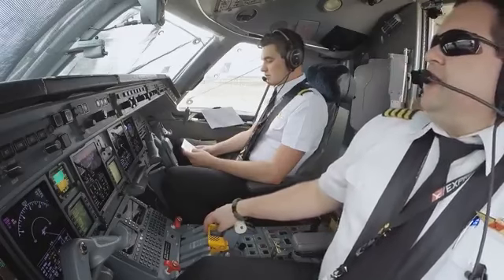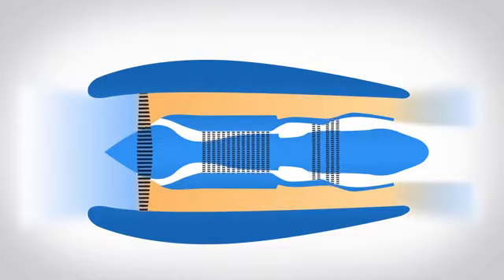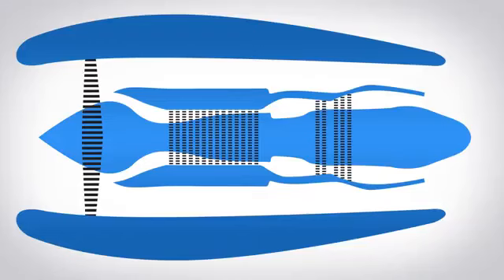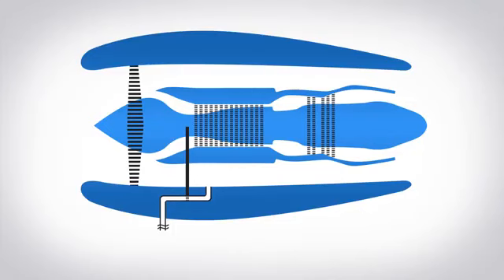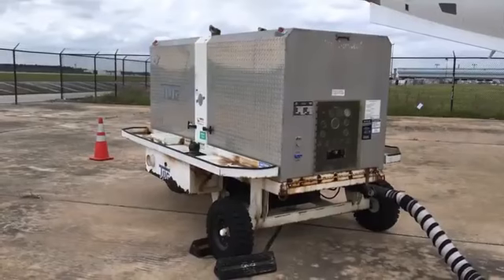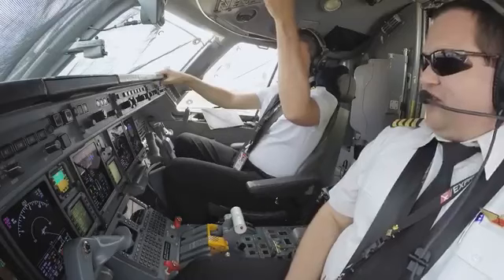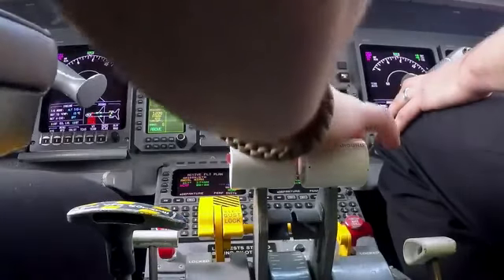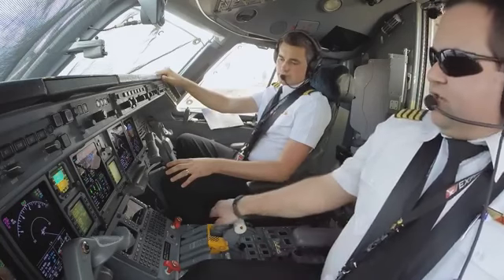How A jet ingine start